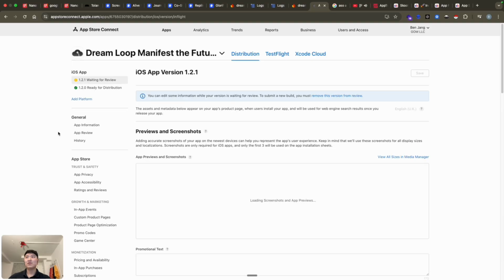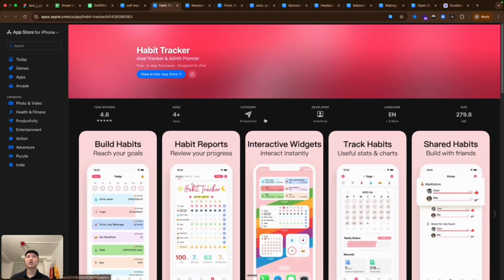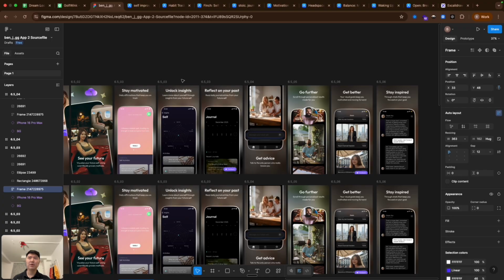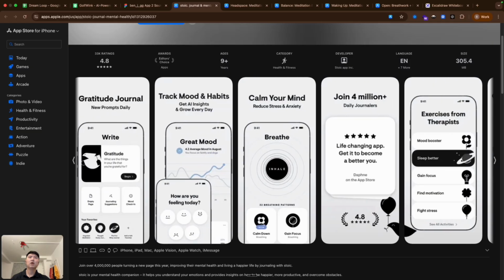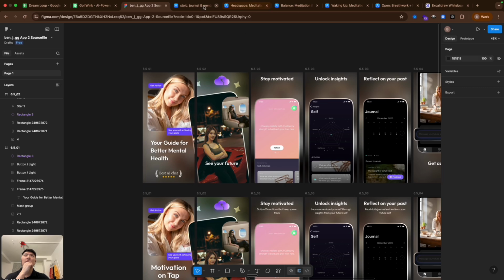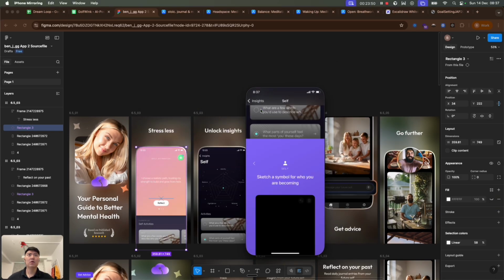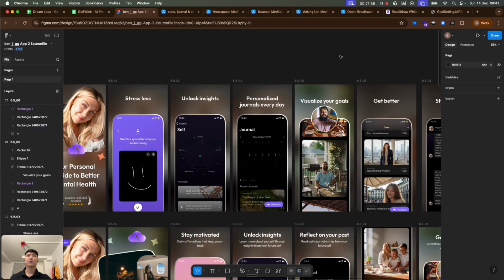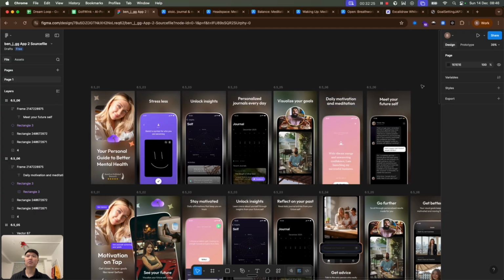How to Tweak your App Screenshots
In this video, I walk through how I tweak my App Store screenshots for a live app, building on what’s already there and making real-time edits.

I look at:

The previous screenshot version

How other apps structure their screenshots

What small changes might improve clarity and conversion

This isn’t a perfect A/B testing setup or a polished framework. It’s how screenshot iteration actually happens when you’re shipping fast:
observe → tweak → compare → repeat.

If you’re a founder, indie builder, or marketer working on:

App Store screenshots

App Store Optimization (ASO)

Improving install conversion

Iterating on a live product

…this should give you a realistic look at the process.

👇 Comment if you want a follow-up where I break down results over time or turn this into a more structured testing system.